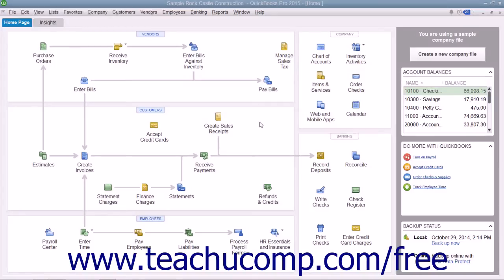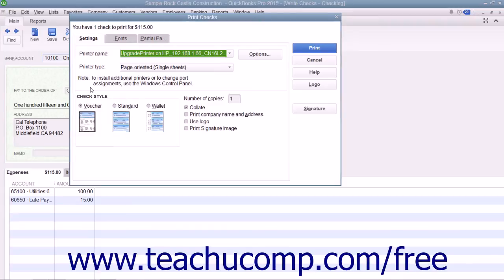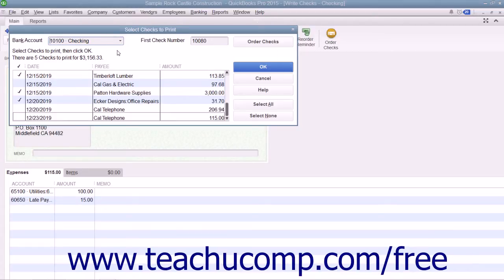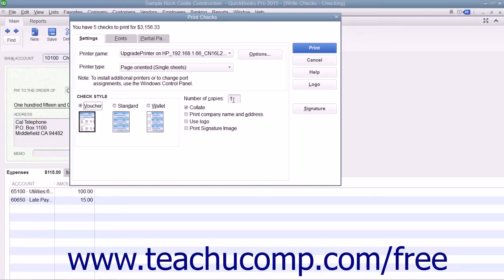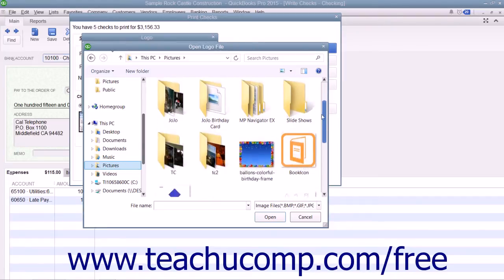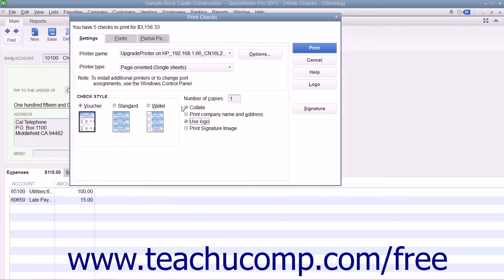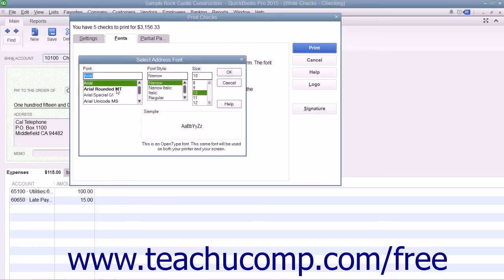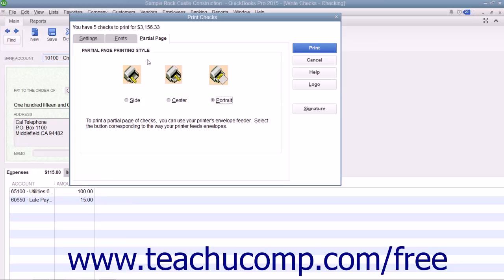QuickBooks Pro 2015 Tutorial Printing Checks Intuit Training